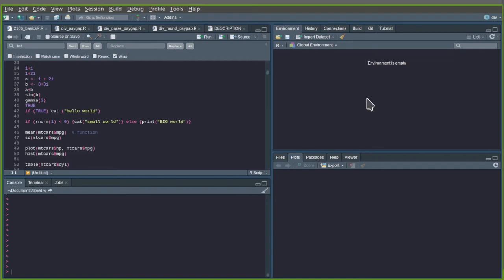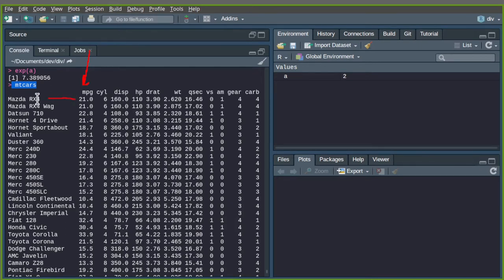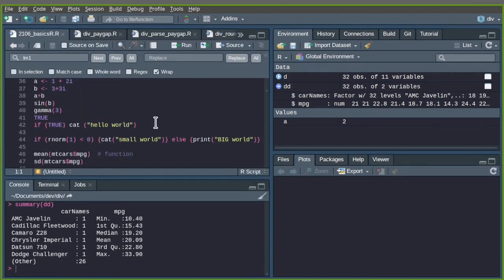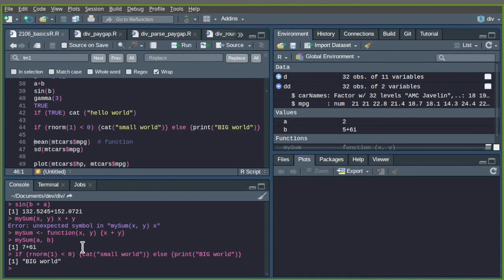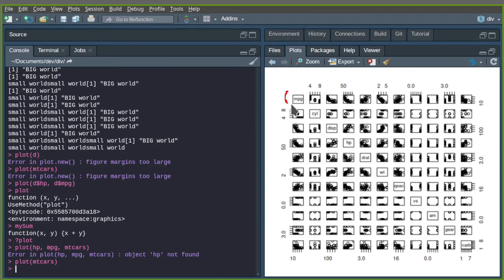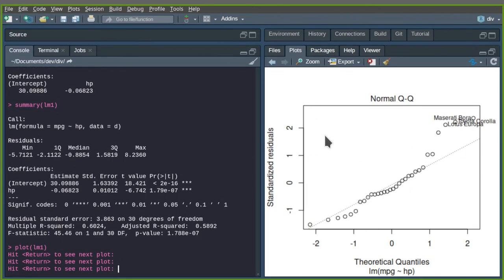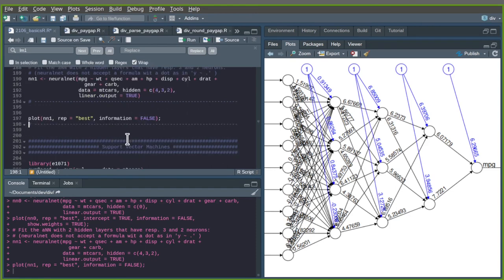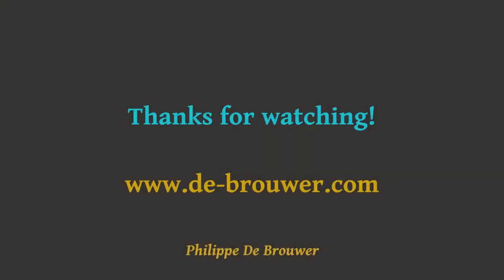50 minute introduction to "Data Science with R"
This is a fast paced overview of R and RStudio. We cover the basics of how to work with R and quickly move on to linear regressions and even build a neural network.